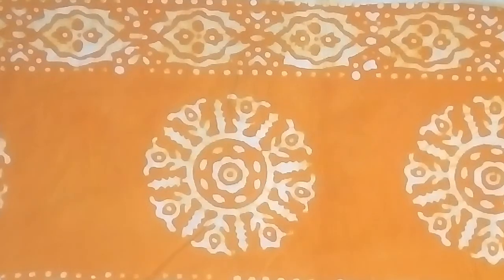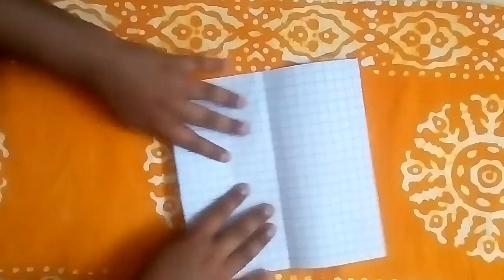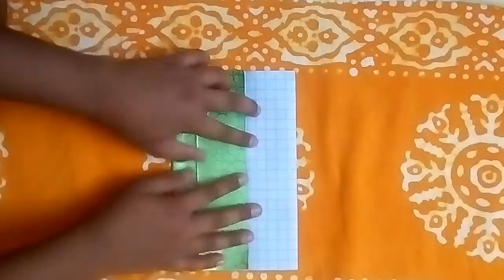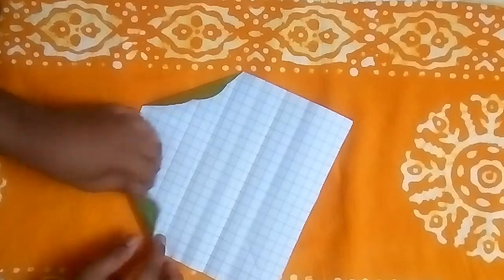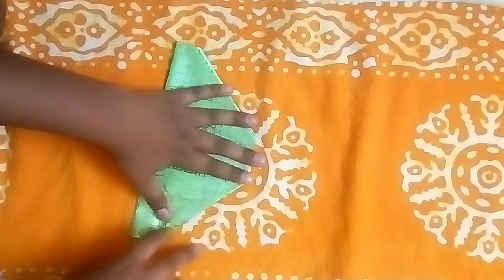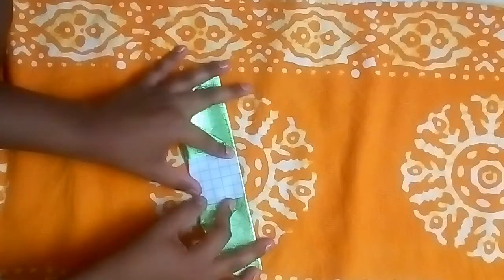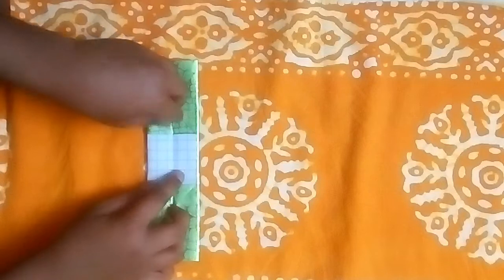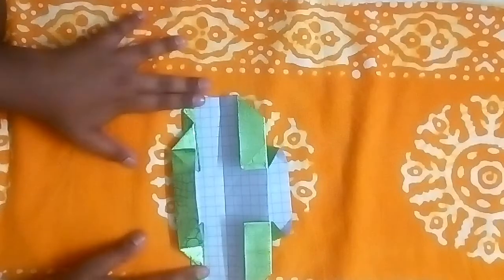How to fold an origami box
Hi guys in this video I am have shown youhow to fold an origami box hope you like this video please like share comment and subscribe to my channel I have promised you that I am going to show you and origami football but I was not able to hold it so as shown in the box hope you like this video stay safe stay home good bye see you in the next video

Please don't use any photos or any other contents without permission..